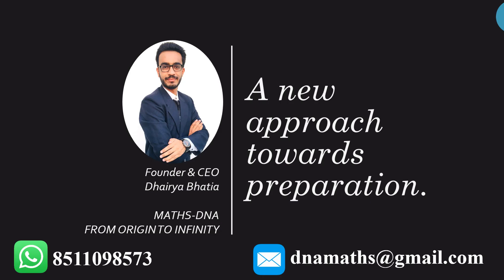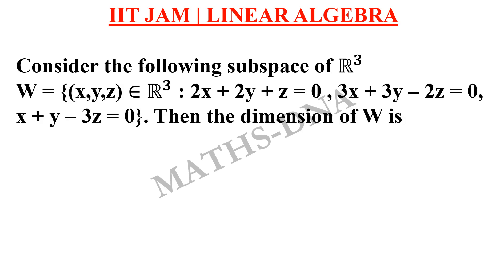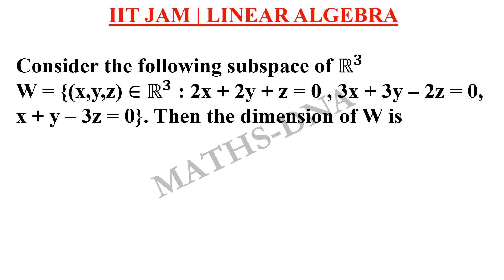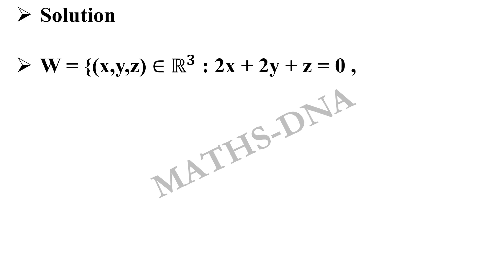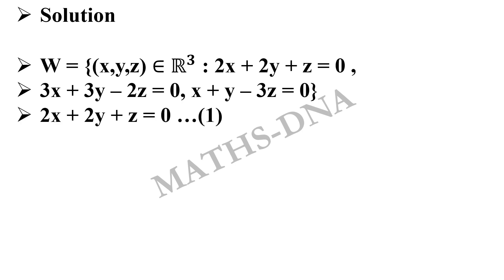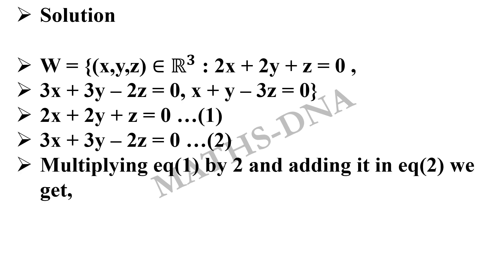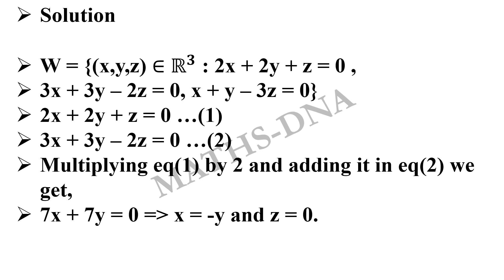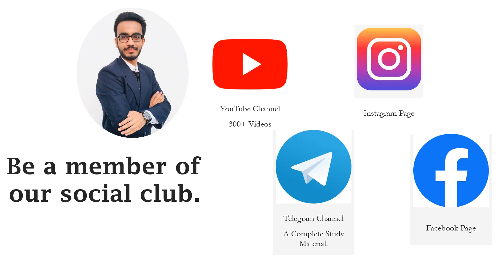IIT JAM | LINEAR ALGEBRA | DIMENSION | SUBSPACE.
(M.Sc.) (GSET)
(KACHCHH UNIVERSITY RANKER)
(RESEARCHER)
TEACHING EXPERIENCE,